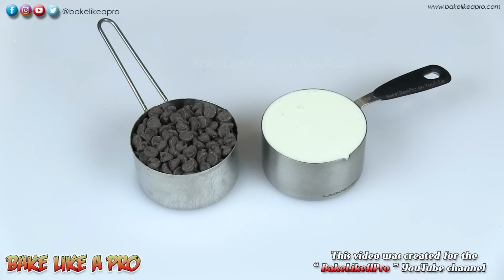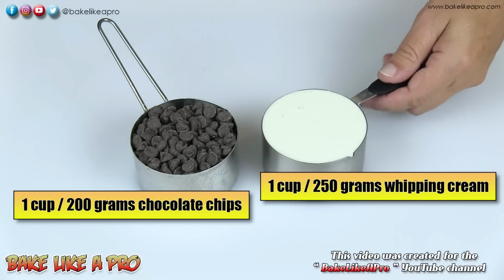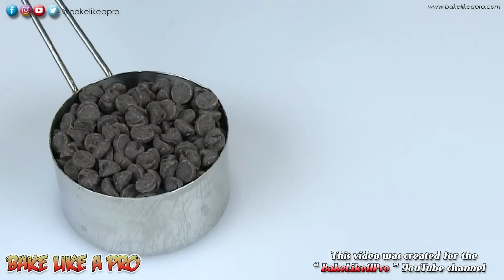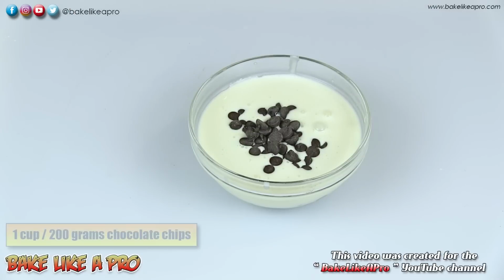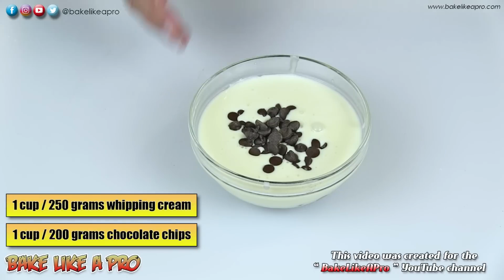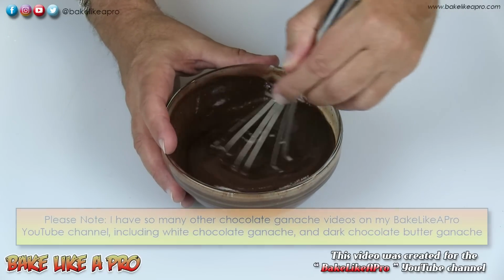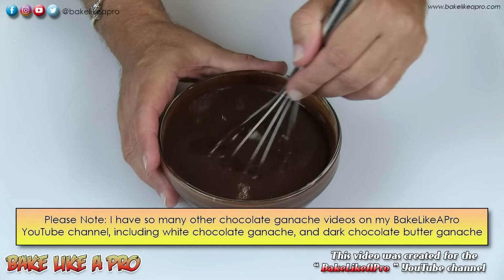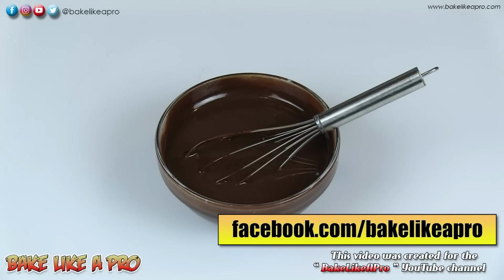BakeLikeAPro EASY YUMMY Chocolate Ganache Recipe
▬▬▬▬▬▬ஜ۩۞۩ஜ▬▬▬▬▬▬▬▬▬▬▬▬▬▬▬▬▬